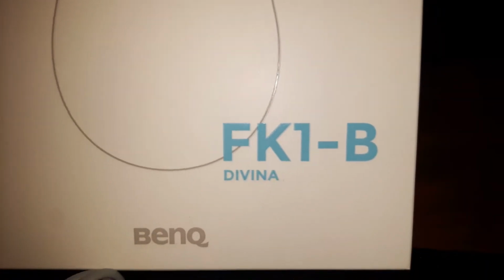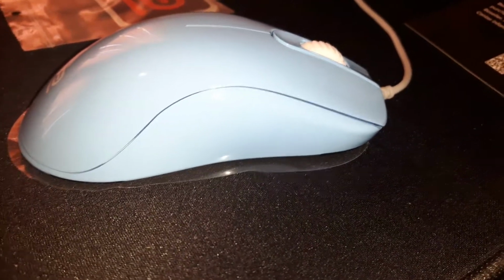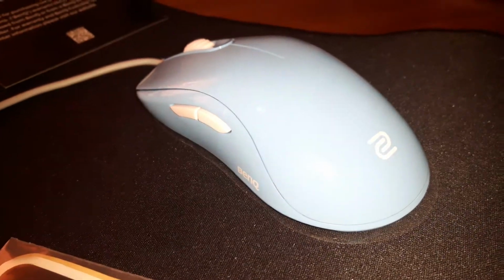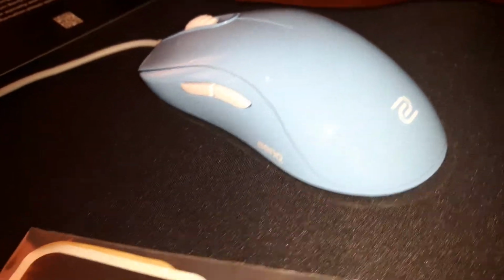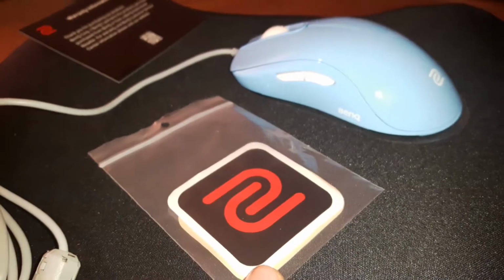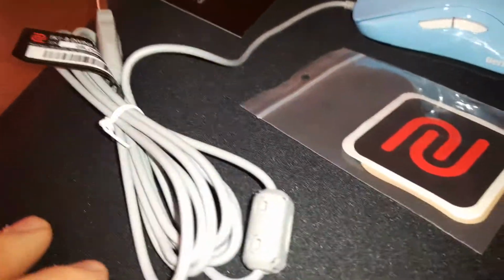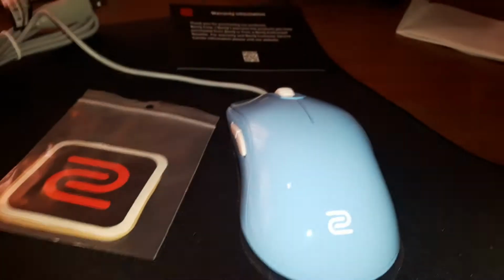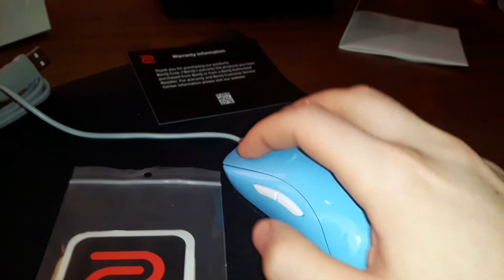ZOWIE FK1-B DIVINA BLUE - short video / mouse for cs : go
ZOWIE FK1-B DIVINA  BLUE
 Symmetrical right-handed mouse
Mouse cable attachment point is raised at an angle
3360 sensor
Ideal lift-off distance
Plug and play (No driver needed)
400/800/1600/3200 DPI adjustment
Adjustable USB report rate 125/500/1000 Hz
Cable Length: 2m/6.6 ft

perfect for cs : go, I wreck 2k elo bots like s1mple

PRICE 70 usd / 64 euro / 5100 russian rubles